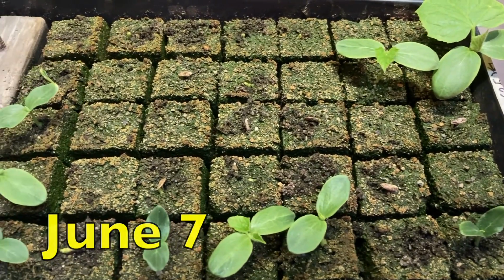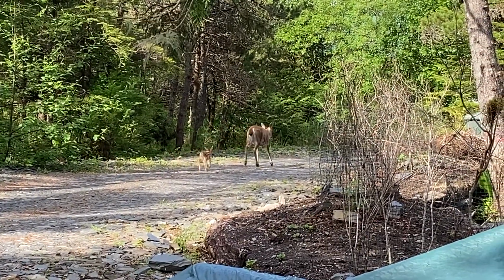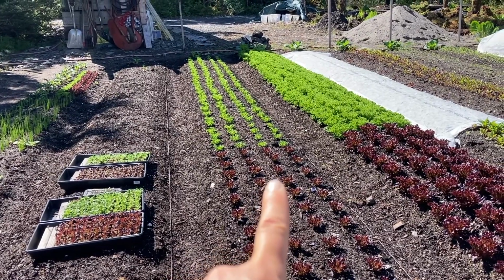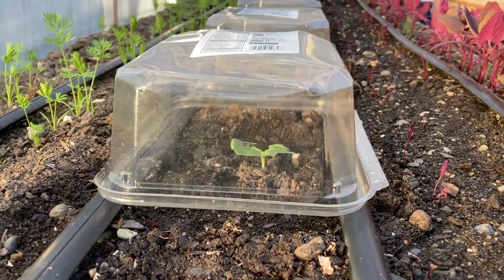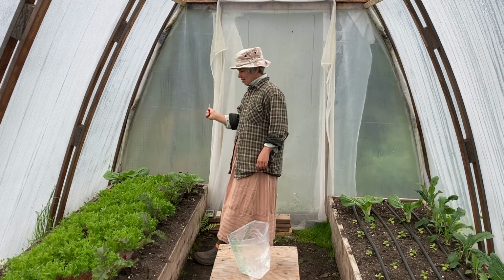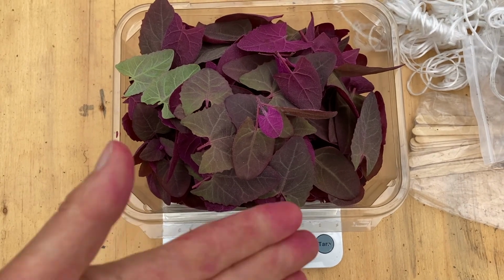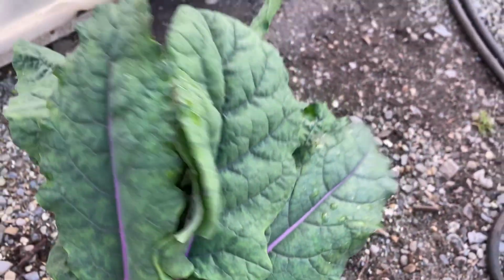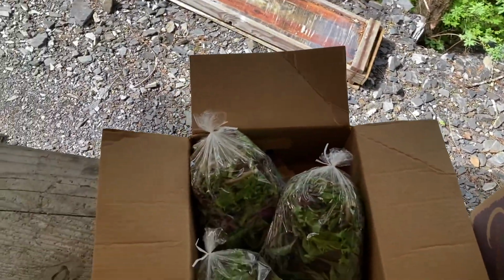Small Harvest and First Restaurant Sales after Planting More Cucumbers & Lettuce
This video is about building a new market garden in Southeast Alaska, including having problems with germination in a second batch of cucumbers but deciding to plant out a few small cucumber starts into the greenhouse and direct seeding more orach in there as well; cutting greenhouse lettuce and orach, along with baby chard from the garden to make salad mix for a retail and restaurant customer; transplanting the third and final succession of Salanova lettuce into the garden and covering two beds with row cover to speed growth; taking the row cover off of kale and chard in order to harvest plants that are outgrowing the tunnel; and also harvesting mint and a few bunches of pac choi.